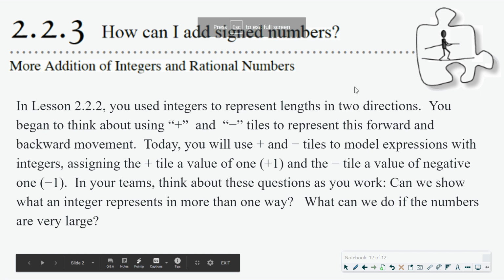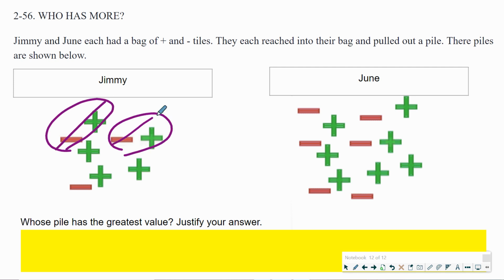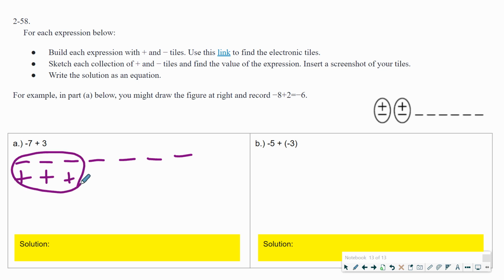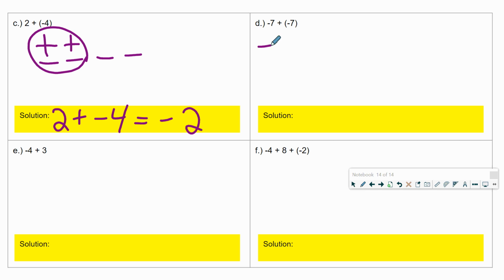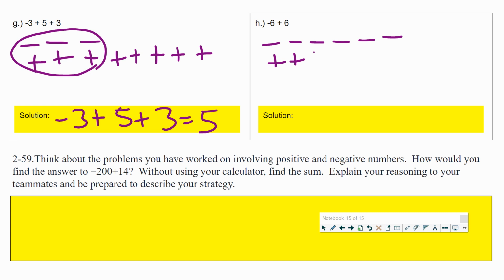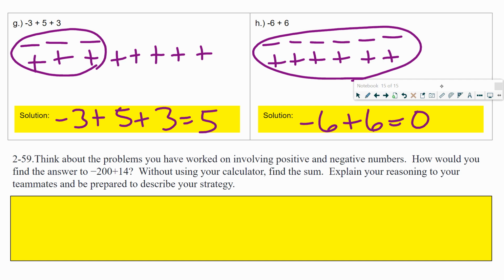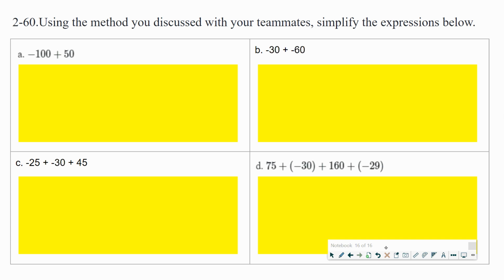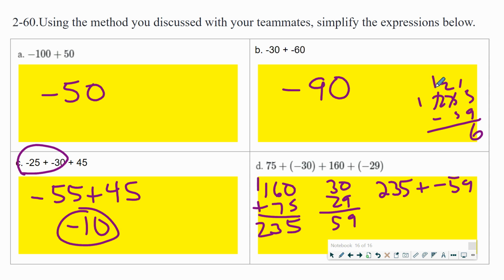2 2 3 Video